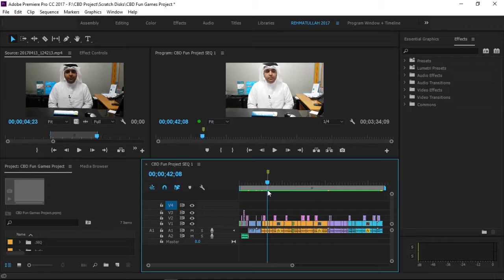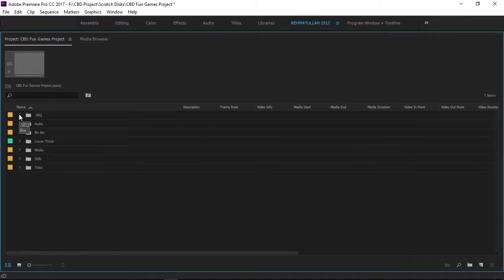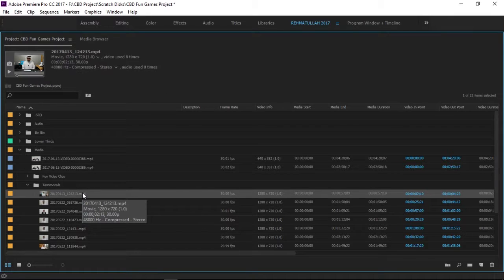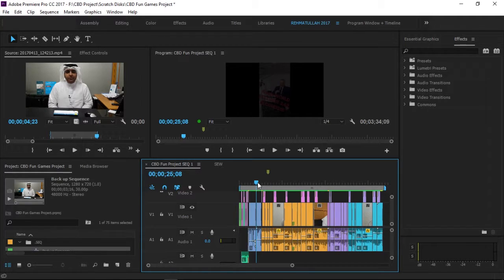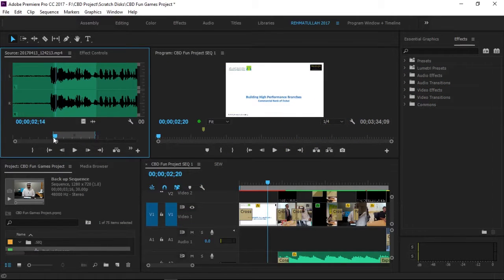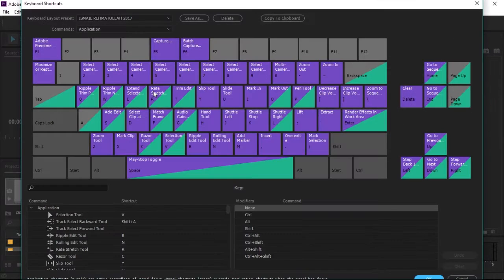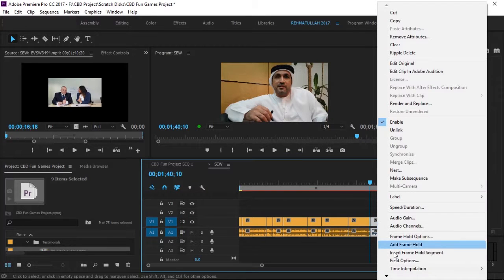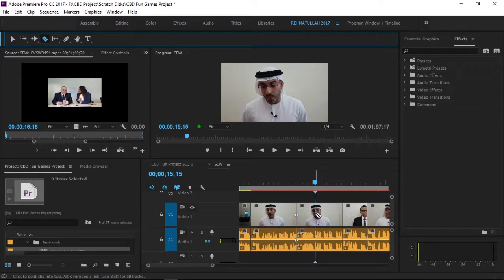Underutilized & POWERFUL Premiere Pro Shortcuts + Tips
Finished my first Project for a client, so I thought I'd share some things I learned and wish I knew before I started.
Shortcuts Mentioned in Video:
Tilde/Grave Key to maximize Panel View ( Mouse has to be on Panel )
Shift + 1
Shift + 2
Shift + 3
Shift + 4
Shift + 5
Shift + = to Maximize Timeline View
Shift + O to Open selected files in Source Monitor
Hold ALT in Project Window Panel to Close/open all BINS
+ & - to Zoom in and out of the timeline
\ to fit the timeline
D: Select Clip
CTRL+SHIFT: Add Cut/Edit Point
CTRL+Shift+W: Waveform Monitor View
CTRL+Shift+C: Composite Monitor View
CTRL+SHIFT+N: Source Clip Next
CTRL+SHIFT+H: Get Properties for Selected Clip
TAB Key: Rename file in Project Window
Period (.) To Overwrite Clip
Comma (,) To Insert Clip
HOME Key to go to the beginning of the timeline
END Key to go to the end of the timeline